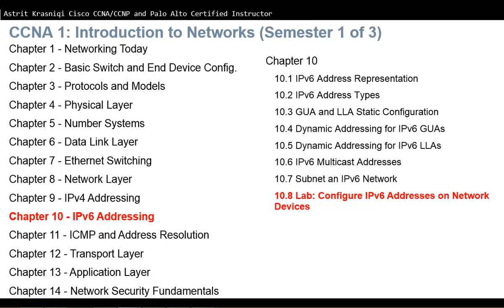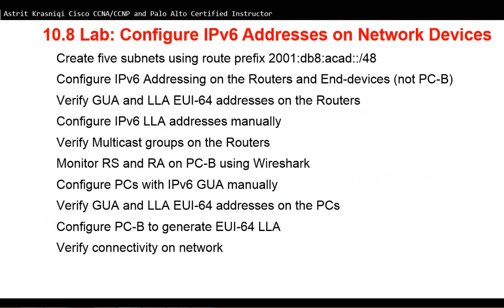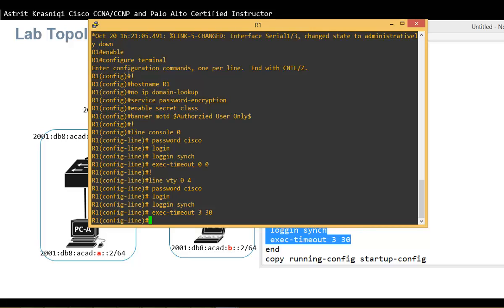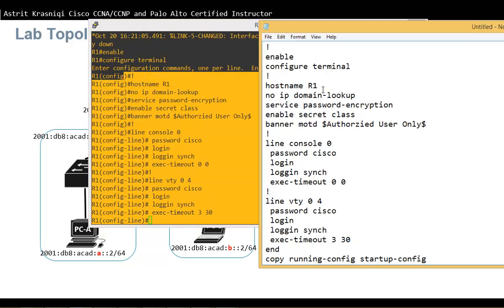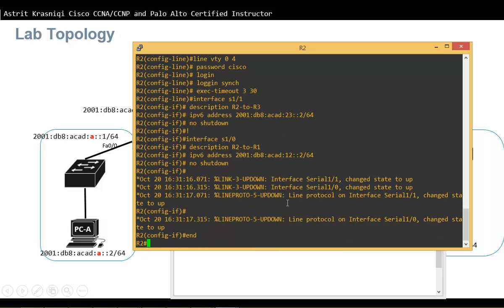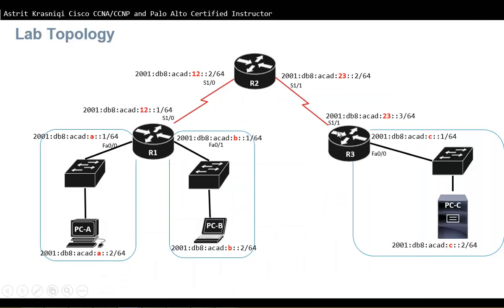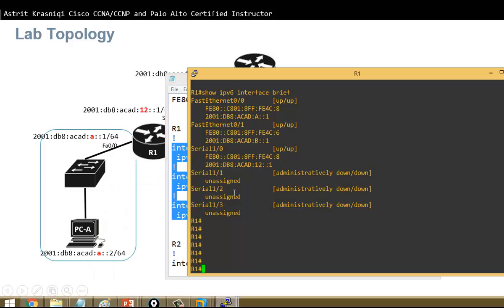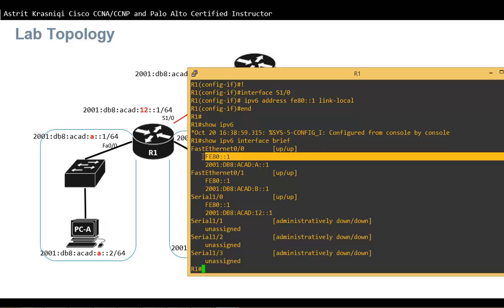Lesson: 10.8 Lab: Configure IPv6 Addresses on Network Devices (CCNA 1: Semester 1 of 3)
After you complete this lesson, you should be able to Implement an IPv6 Addressing scheme.